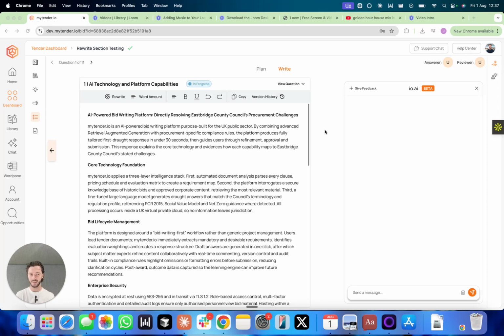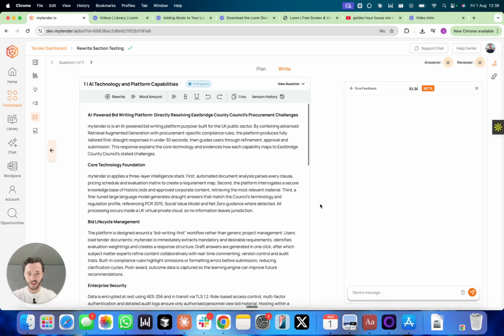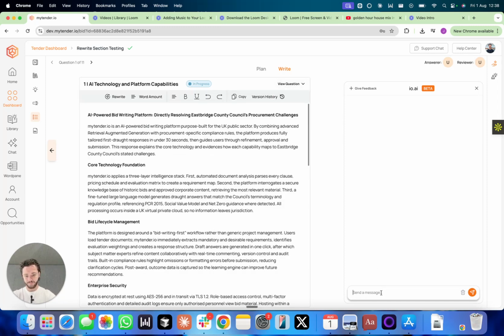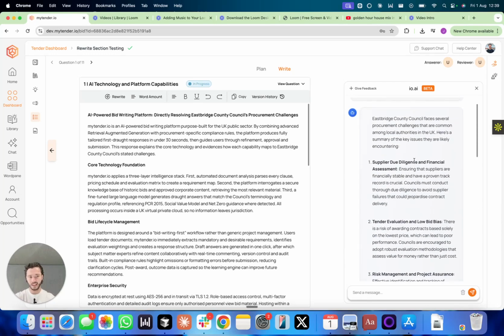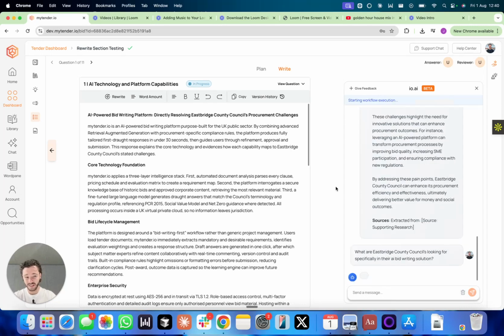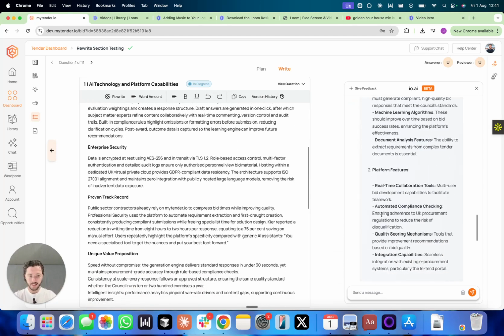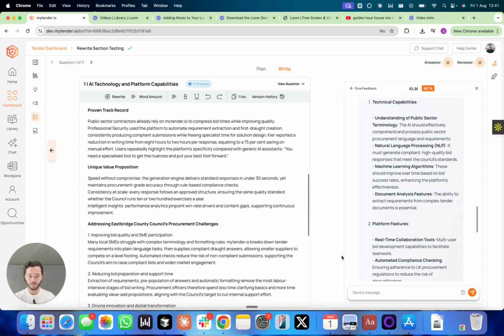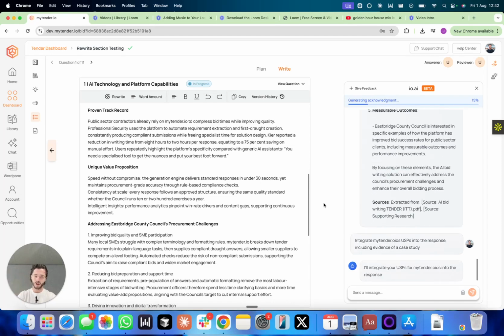New io.ai Agentic System 🚀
Our new io.ai feature lets you retrieve any information you need and include it in your response in any way you want, making bid writing significantly quicker and easier. This AI-powered bid writing tool transforms tender responses by automating proposal writing, helping construction companies, facilities management contractors, and public sector bidders win more contracts faster. Perfect for automated bid writing, tender management, and contract proposal automation.